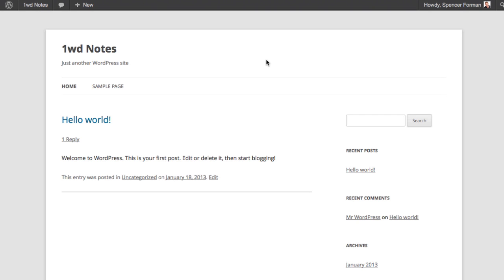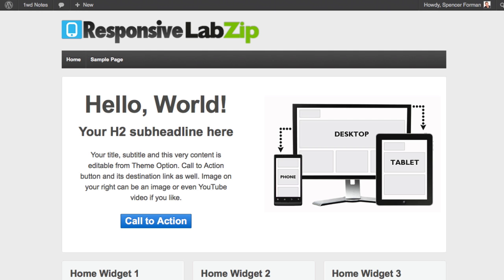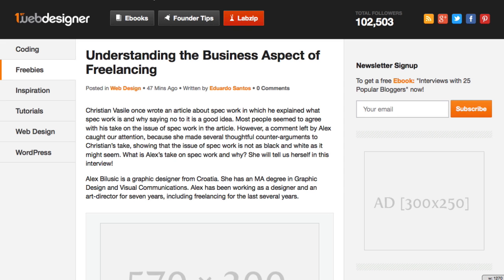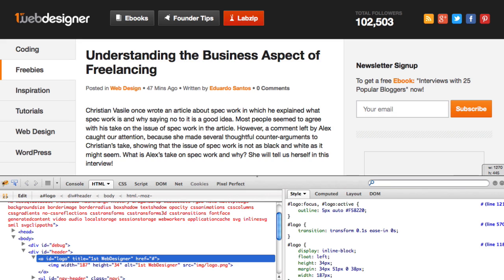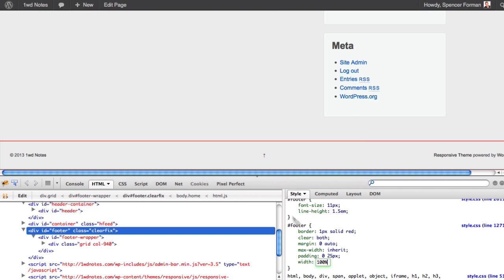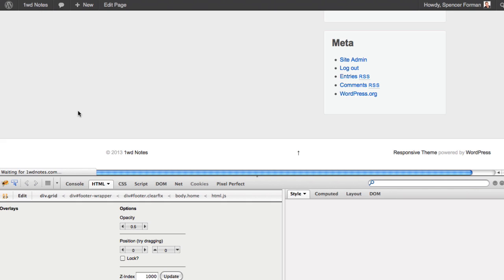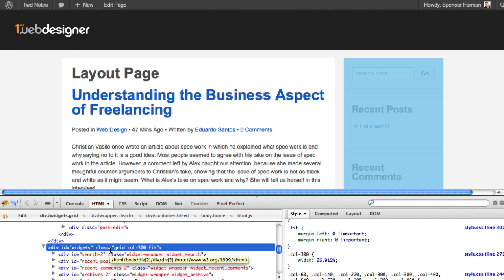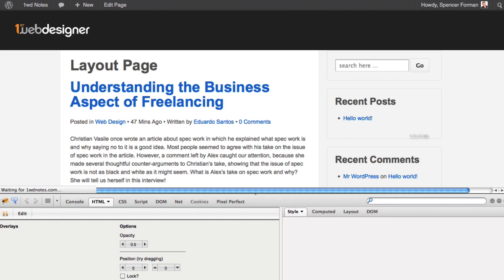Watch me build a Responsive WordPress site from scratch! - Video One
- In this video, I'm going to work without a net! Watch as I convert an out of the box new WordPress site into a gorgeous Responsive layout and design right before your eyes!

Best of all, I only use an FTP client, a text editor, and Firebug. Whooop!

This is in real time, and will have a few parts, so get comfy!

Cheers,
spence